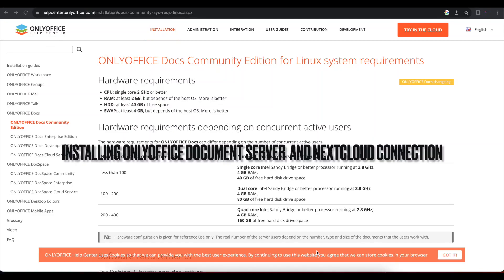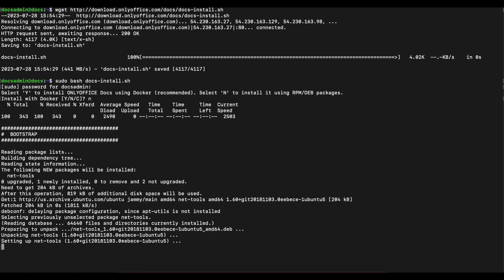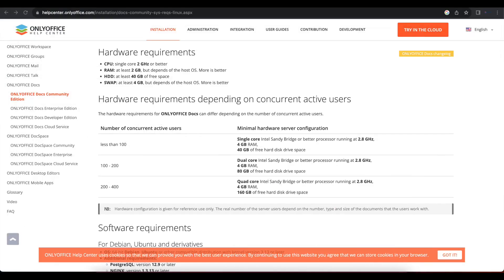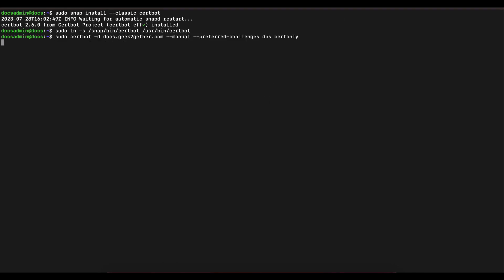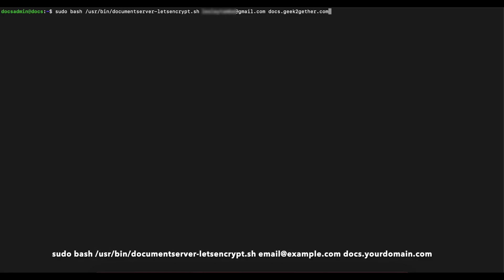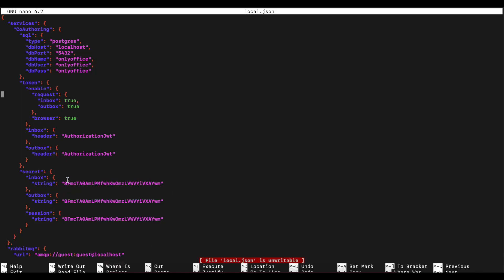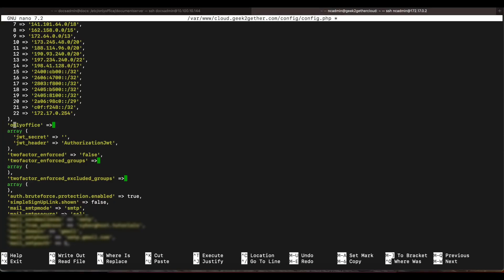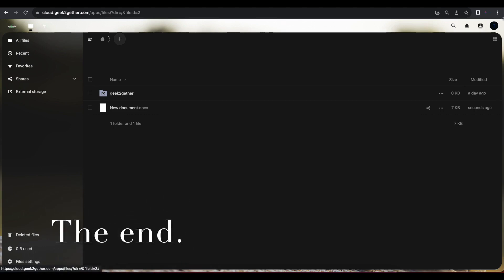Installing OnlyOffice Document server Ubuntu 22.04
In this video we install onlyoffice using the script provided by onlyoffice. We also setup a free letsencrypt TLS cert using certbot.

We also tested connection with nextcloud.